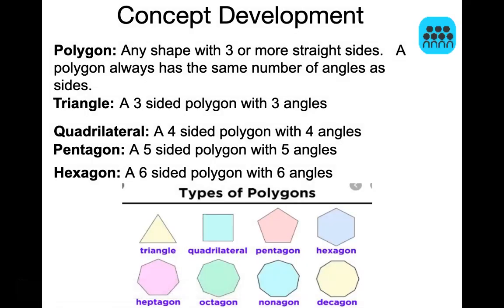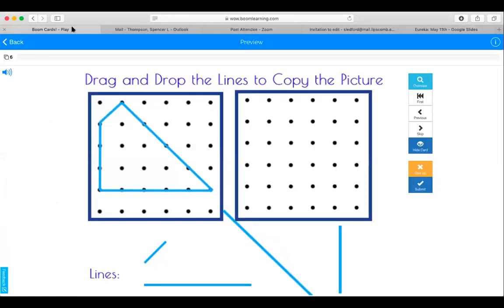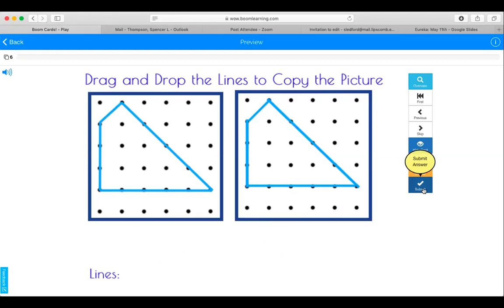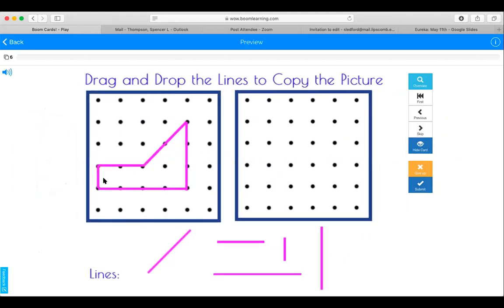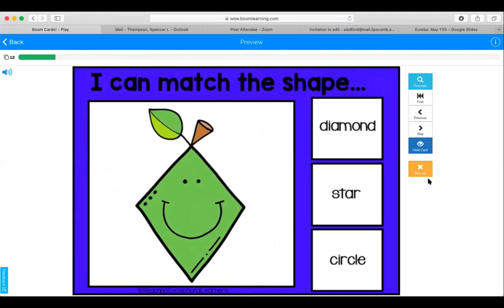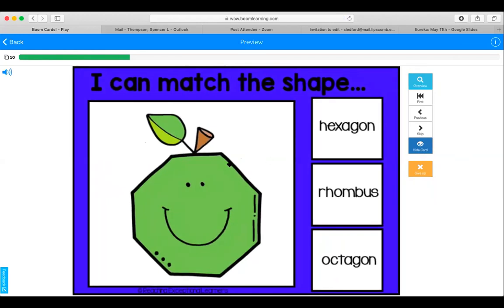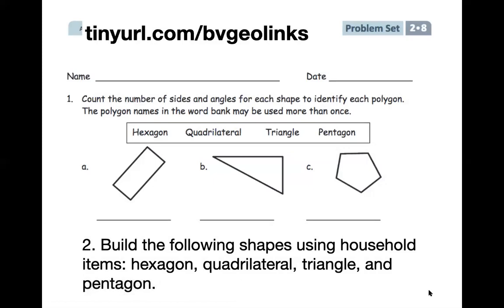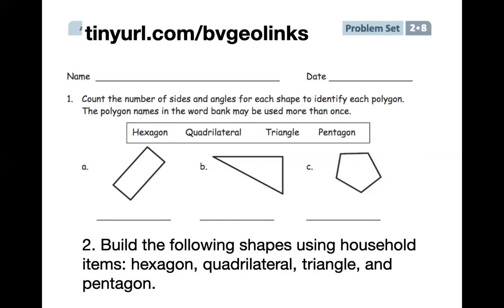2nd Grade- May 13th Math